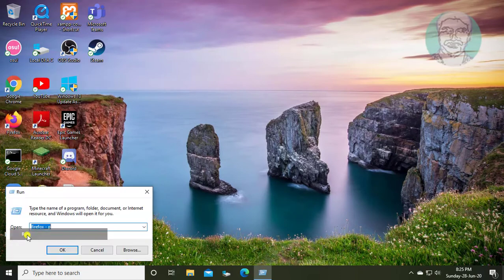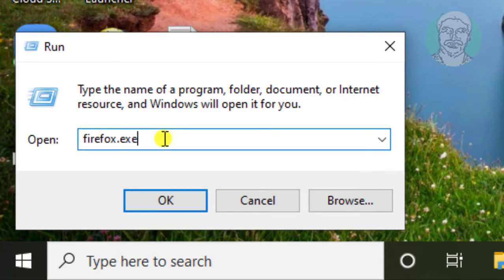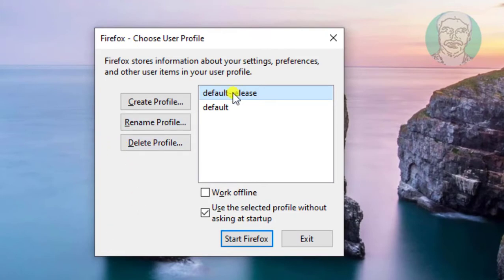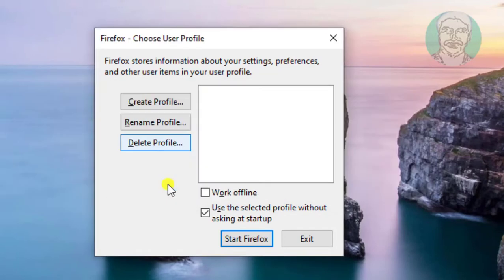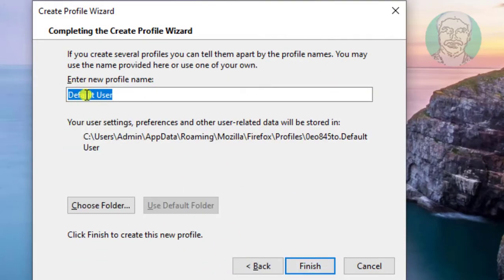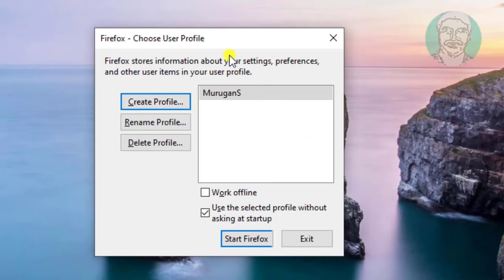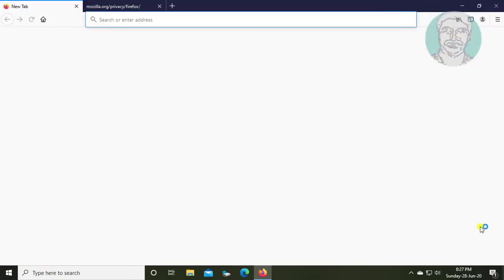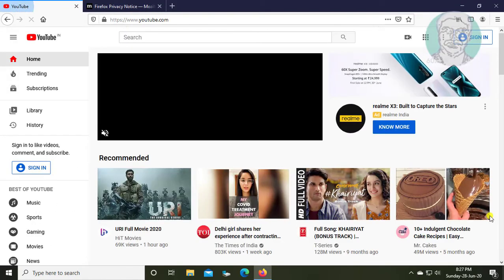Solved : Fix Mozilla Firefox High CPU Usage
This Tutorial Helps to Solved : Fix Mozilla Firefox High CPU Usage